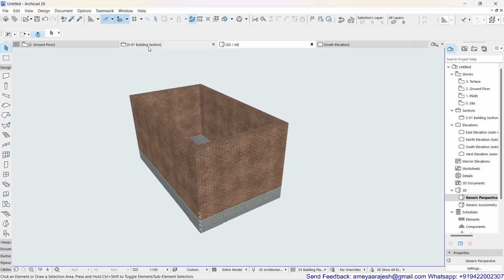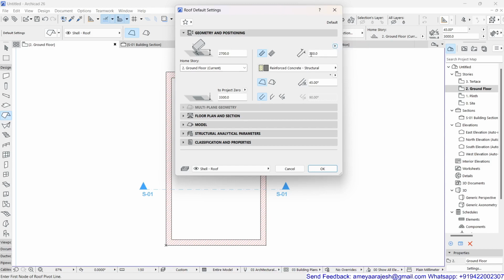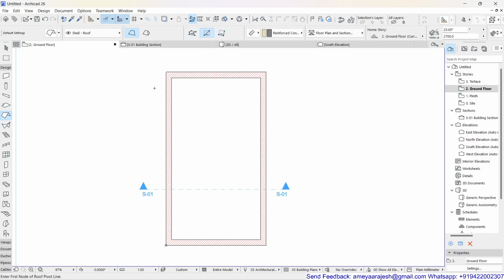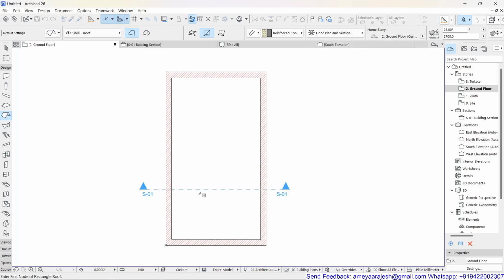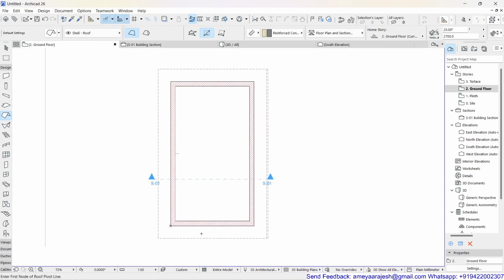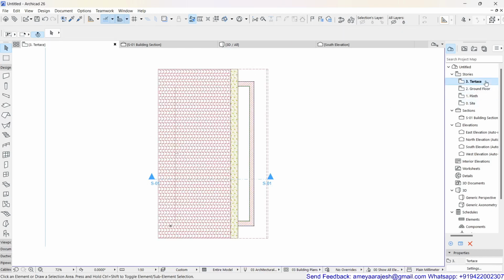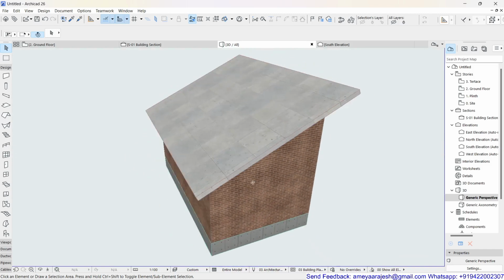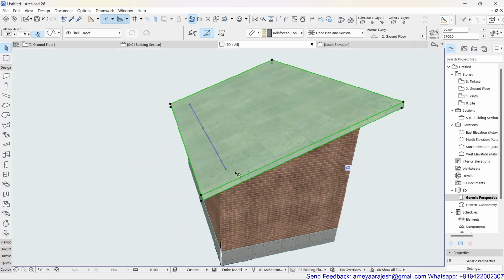2.22 Designing the Single Pitch Roof, Part-1.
Current Clip: In this clip you will learn to add the basic Single Pitch (Sloping) Roof.